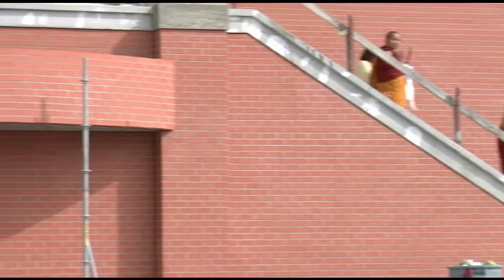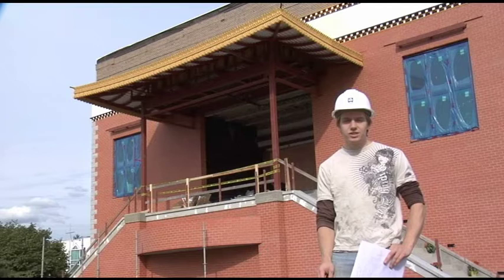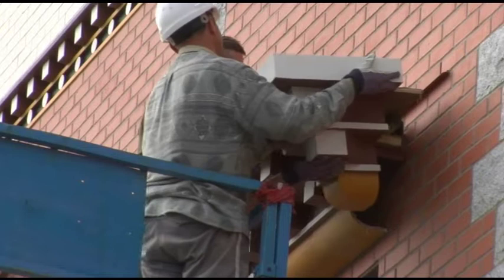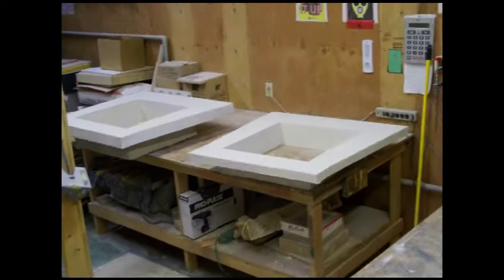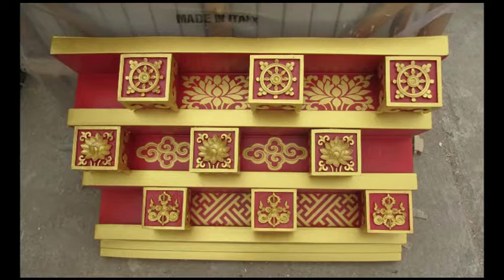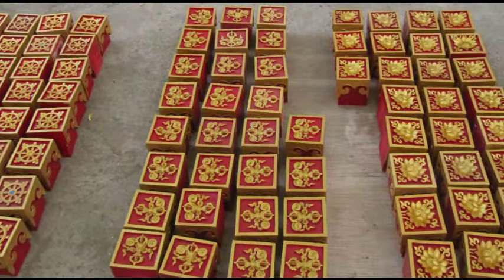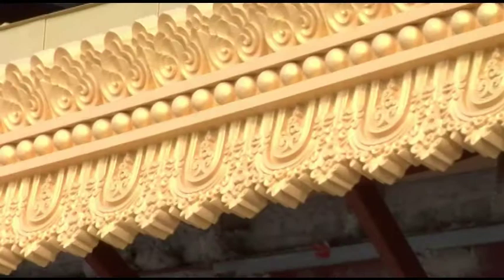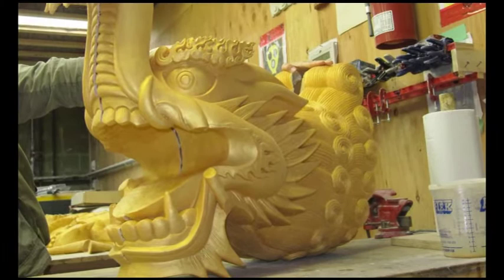Behind The Scenes : Thrangu Monastery Architectural Elements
DreamCast produced and installed a variety of architectural elements for the Thrangu Monastery in Richmond, BC.